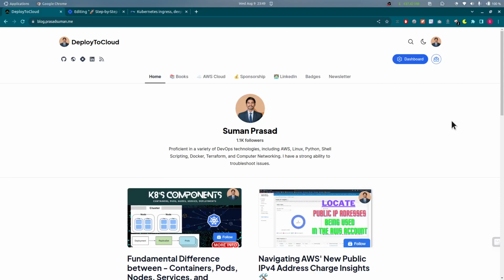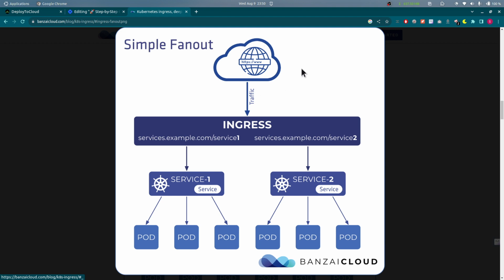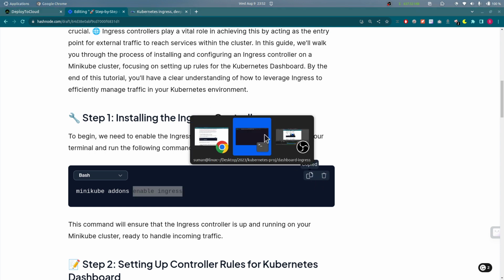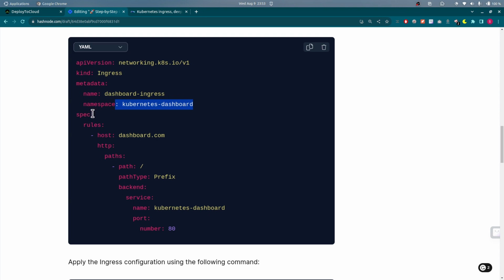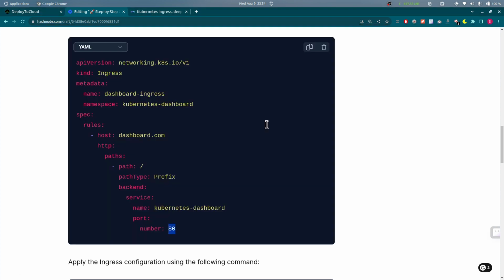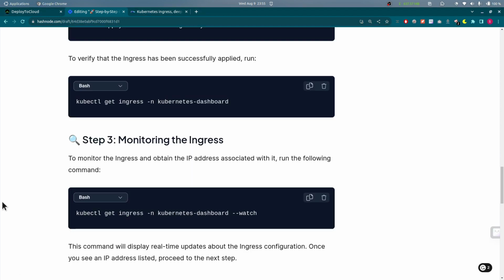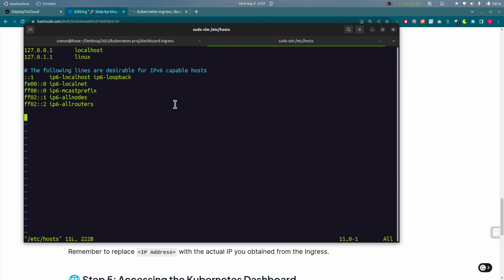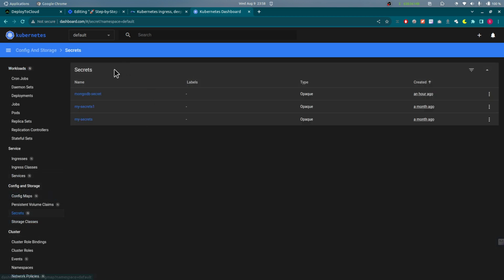Step-by-Step Guide to Installing and Configuring Ingress on Minikube Cluster🚀 | kubernetes dashboard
About this video🎬:
In this comprehensive tutorial, we'll walk you through the process of setting up and configuring an Ingress controller on a Minikube cluster, specifically tailored for accessing the Kubernetes Dashboard. Whether you're a beginner or an experienced Kubernetes enthusiast, this step-by-step guide will help you efficiently manage traffic within your Kubernetes environment using Ingress.

► Queries Solved:
- How to install and enable the Ingress controller addon on your Minikube cluster.
- Setting up custom rules for the Kubernetes Dashboard using YAML configurations.
- Monitoring the Ingress and obtaining the IP address for your Dashboard.
- Updating the hosts file on your system to map the IP address to a custom domain name.
- Accessing the Kubernetes Dashboard through your web browser using the configured Ingress.